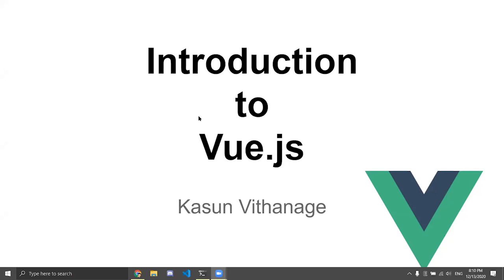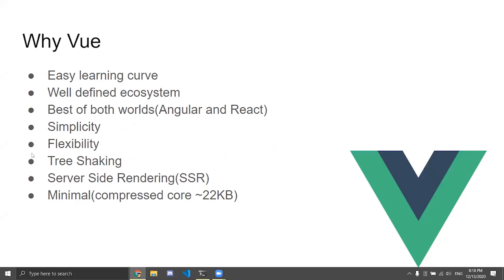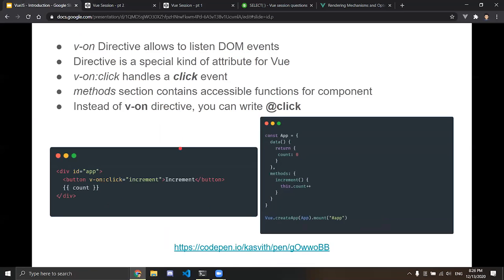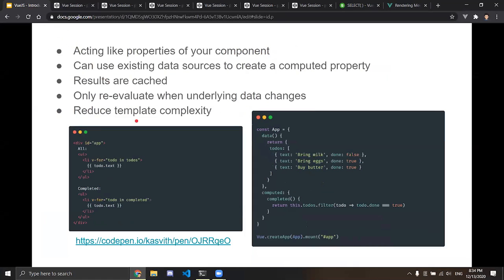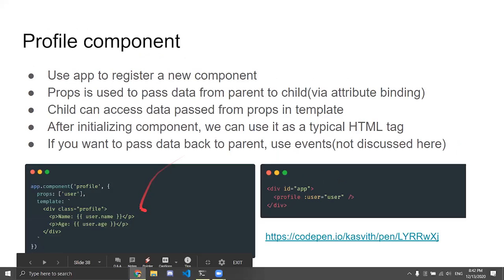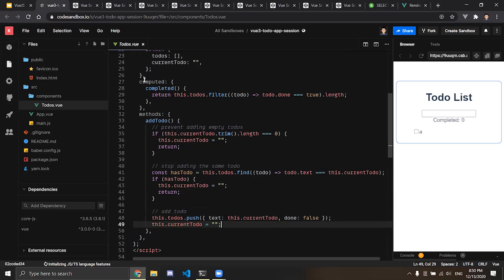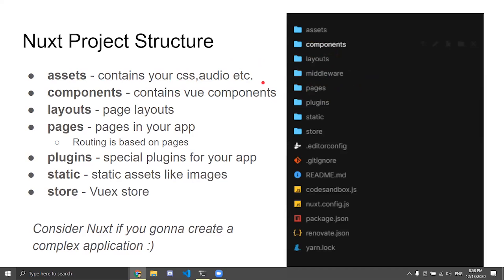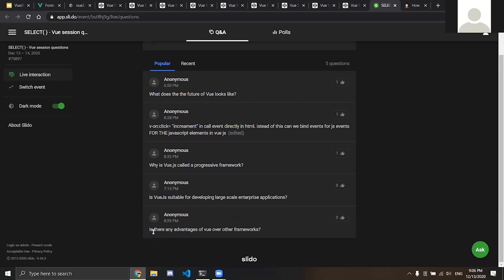Introduction to Vue by Kasun Vithanage | SELECT()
SELECT( Angular, React, Vue ) - It's all about Learning, Selecting the best possibilities, and Applying!